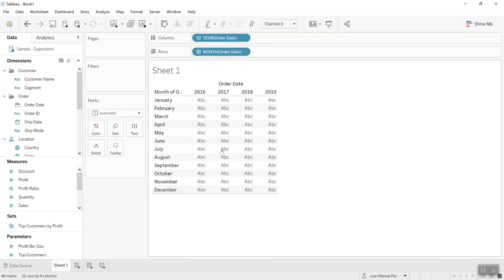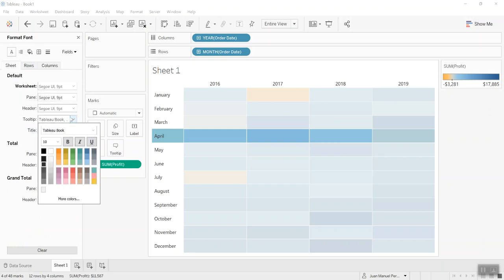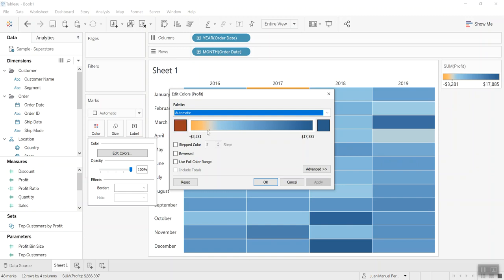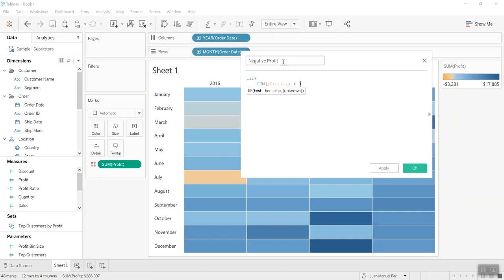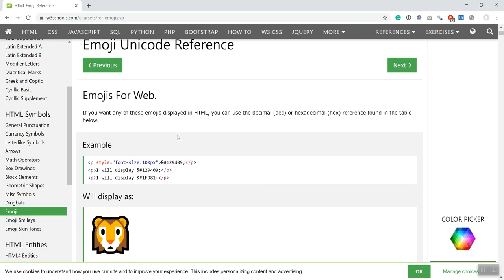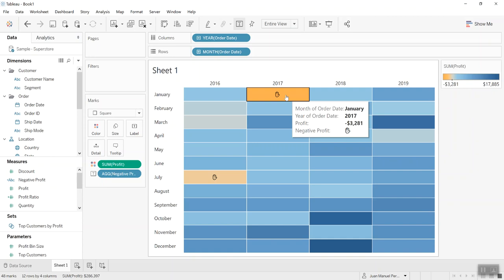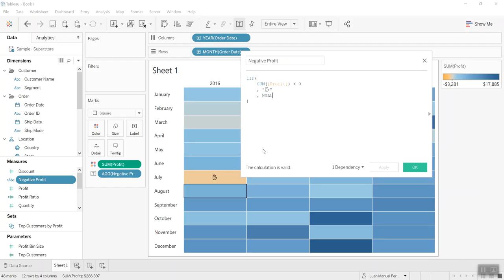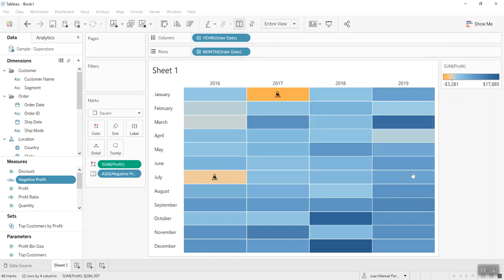Tableau Fun: Using Unicode characters instead of Custom Shapes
If your two axes are occupied, you can also use Unicode characters in your calculations as if they were custom shapes.